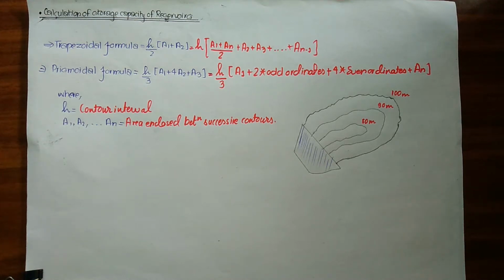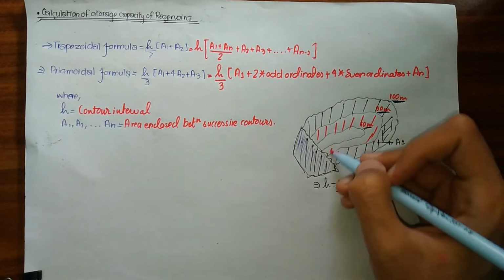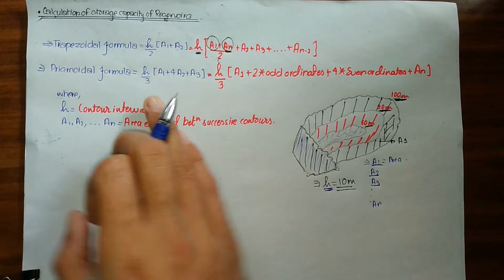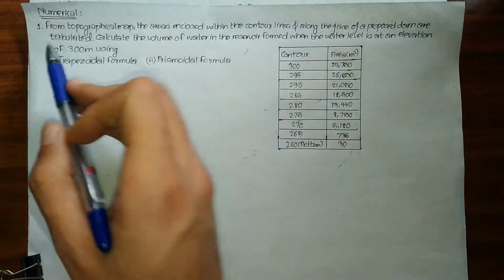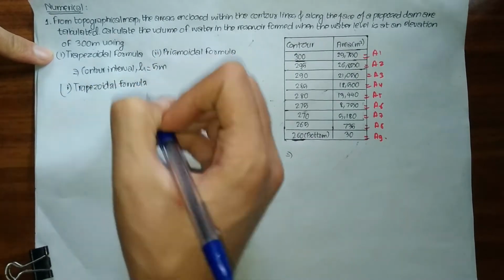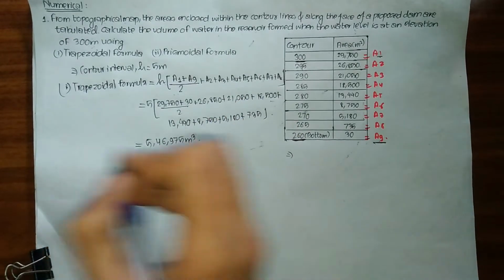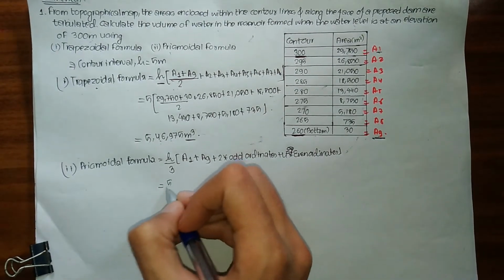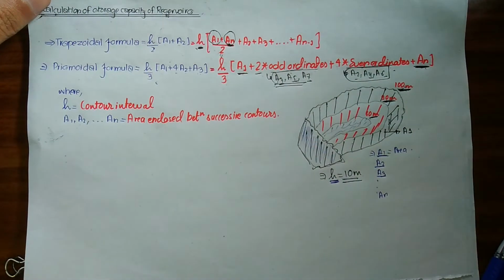Calculation of storage capacity of reservoirs | Problems on Contouring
Hello online beavers , continuing lecture series of Contouring in this lecture video I've explained how you can calculate the storage capacity of reservoirs using Trapezoidal and Prismoidal formula. This method is used to calculate the storage capacity of reservoirs or for the measurement of catchment area.